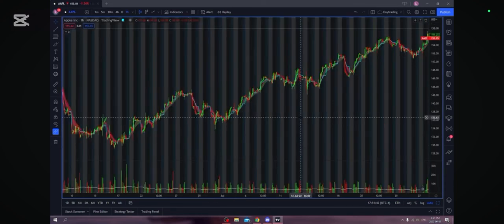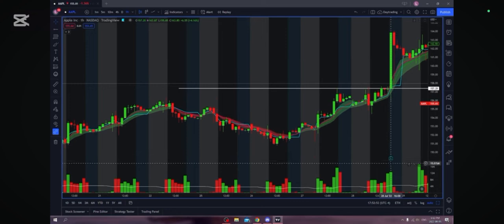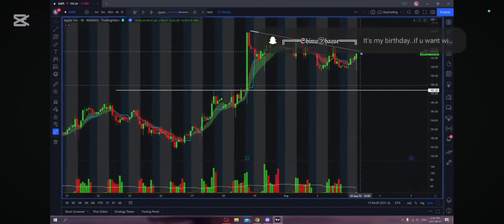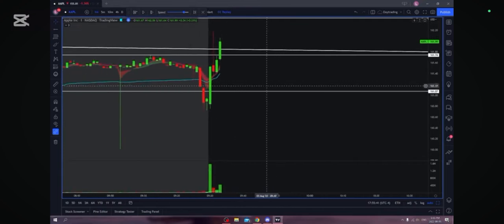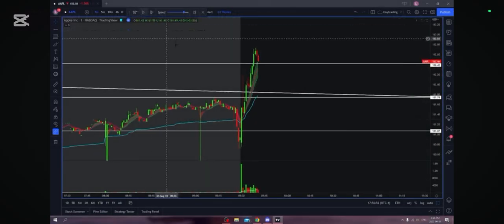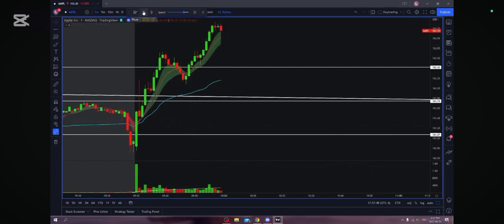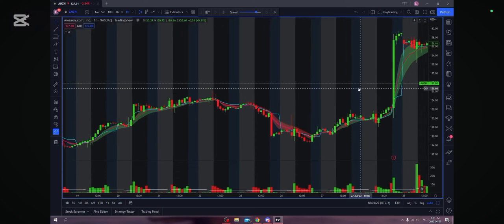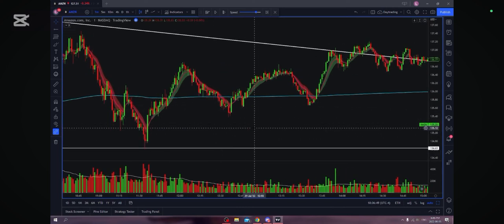1 day best indigaiters for best trade